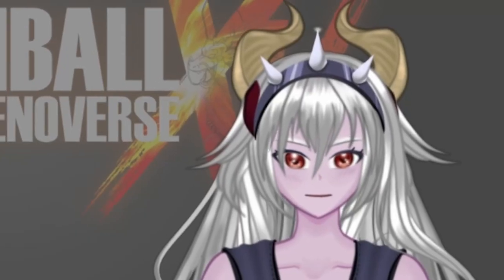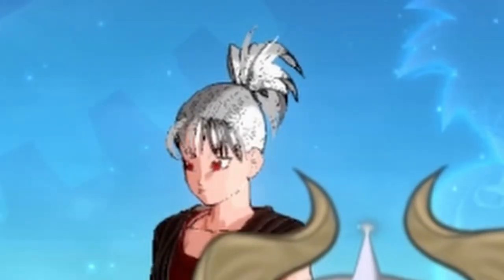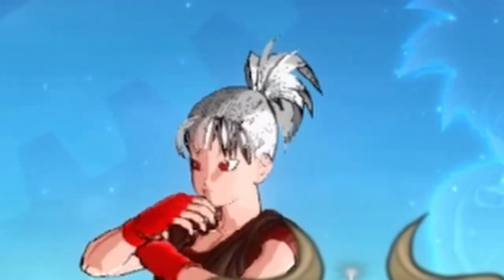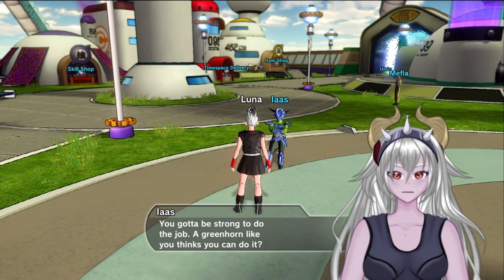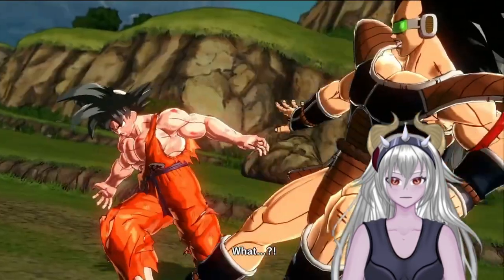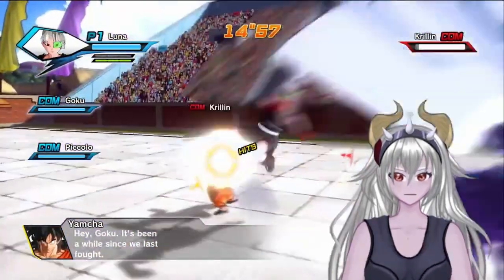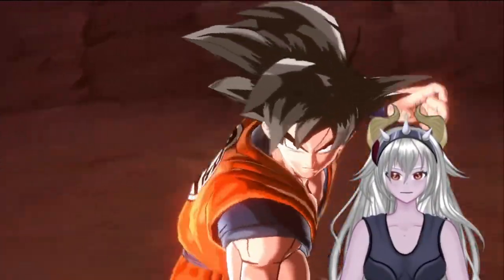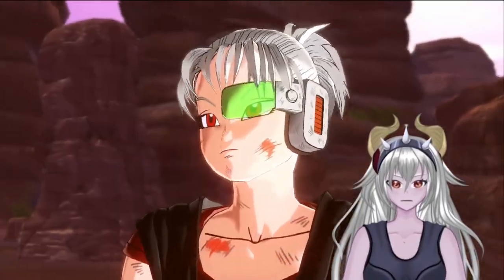Remember Dragonball Xenoverse? Saiyan Saga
Me Dum Dum :3 But i still love this game

Any new game suggestions?